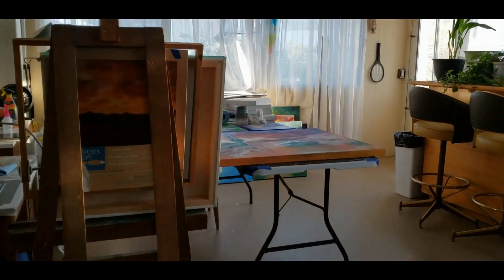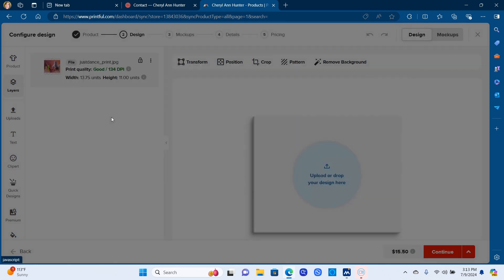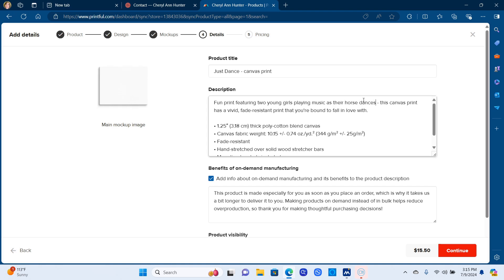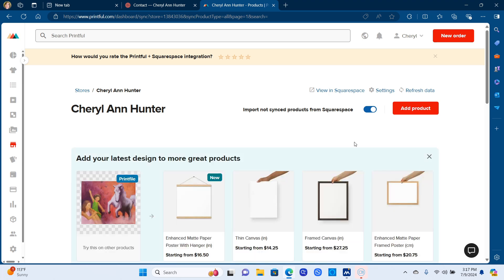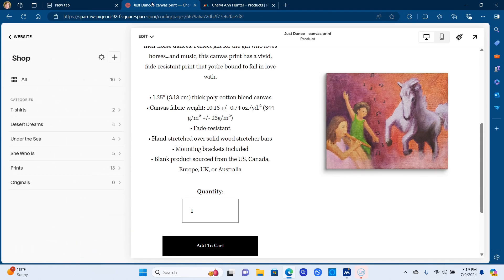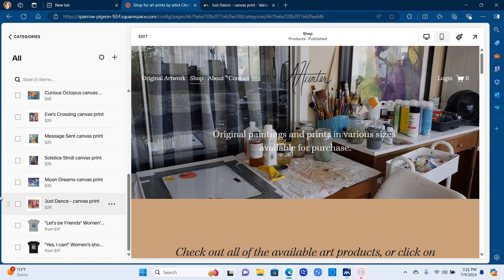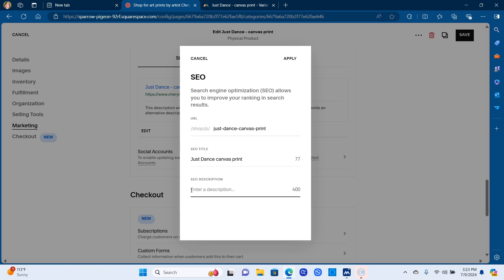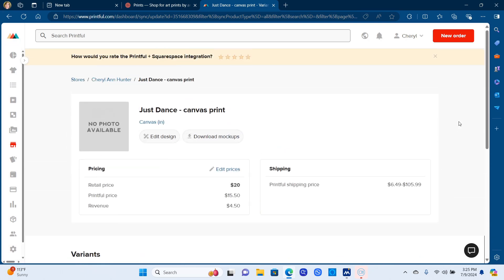ArtVlog - update on website and Printful integration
I have started to build my website and integrate Printful, take a look at the results so far.